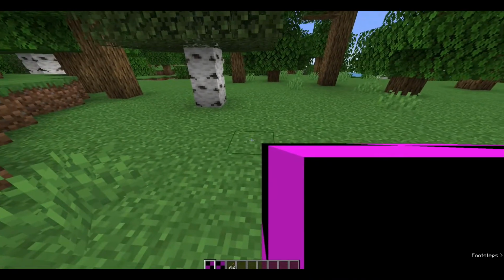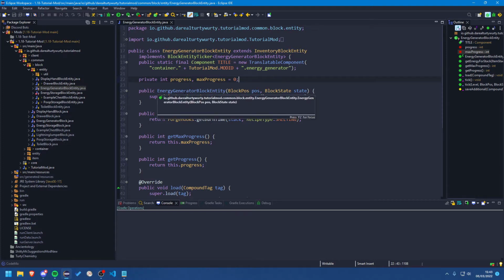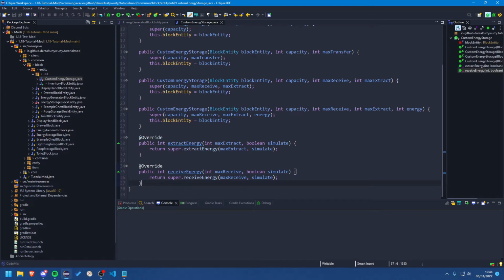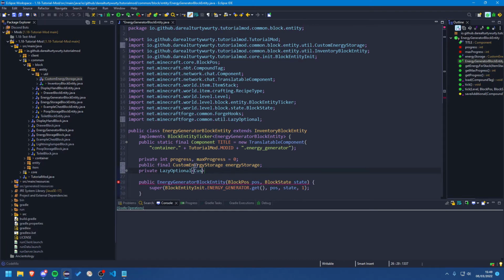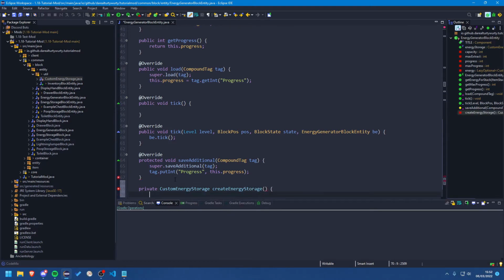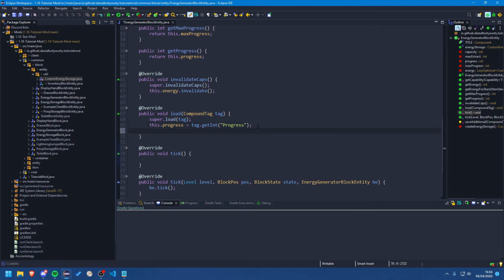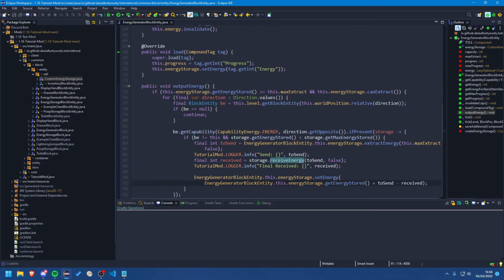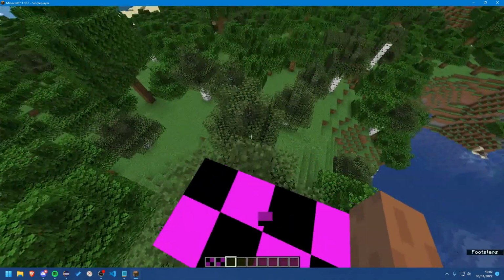1.18 Minecraft Forge Modding Tutorial - Energy Capabilities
In this video, I show you how you can create a block entity that has an energy capability and generates energy.

In the next video, we will look at how to implement crops into our mod.